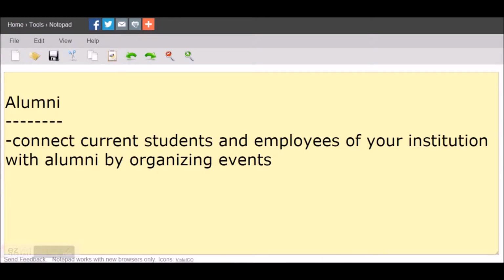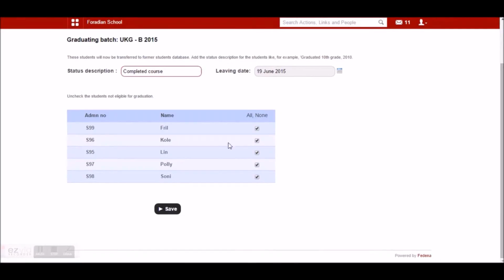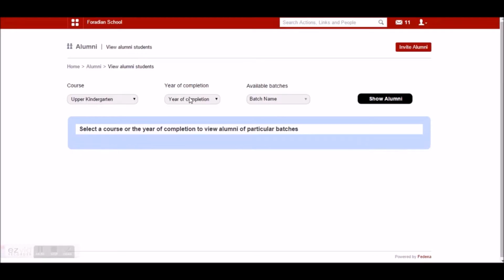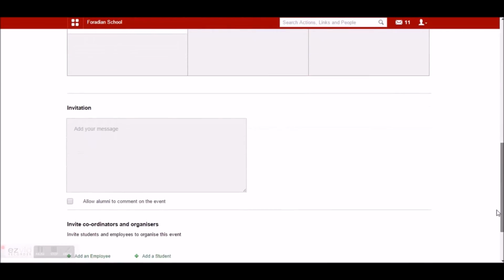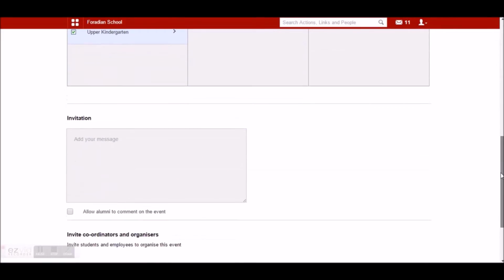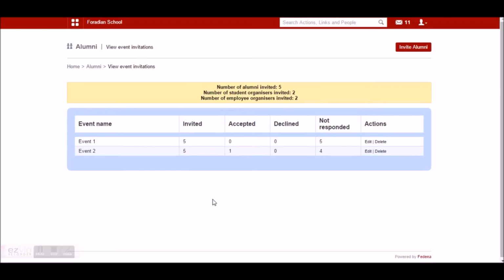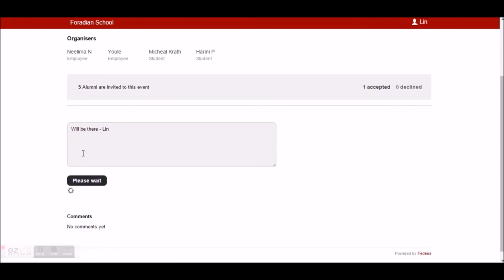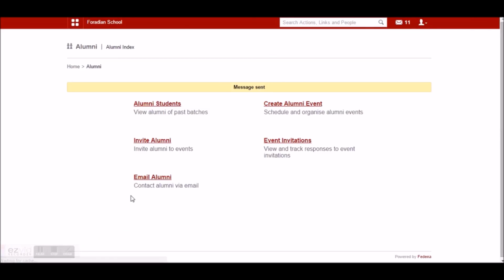Fedena Alumni Plugin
The Alumni plugin is designed to help connect current students and employees of your institution with alumni by organising events